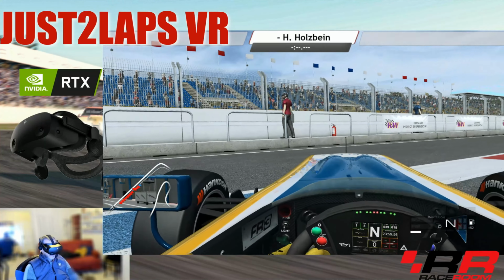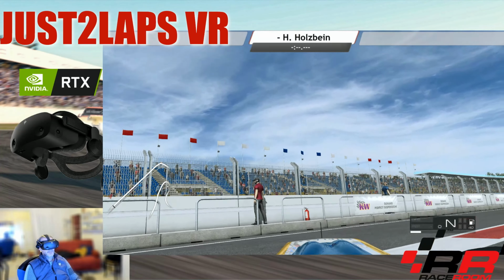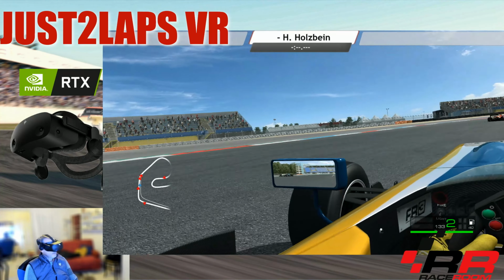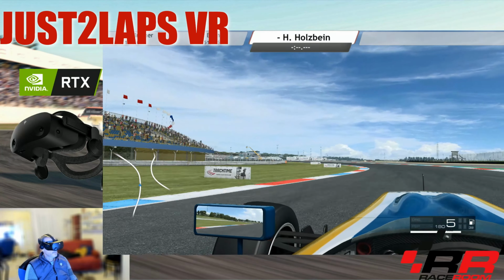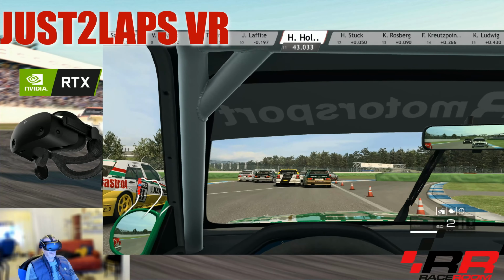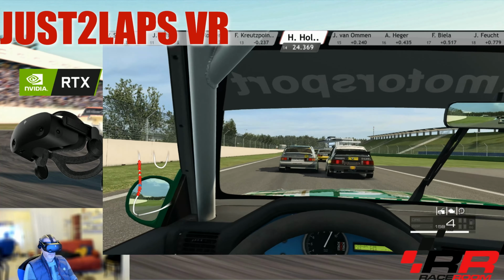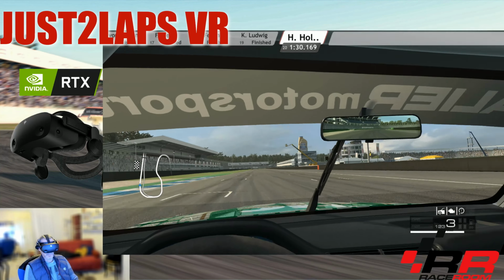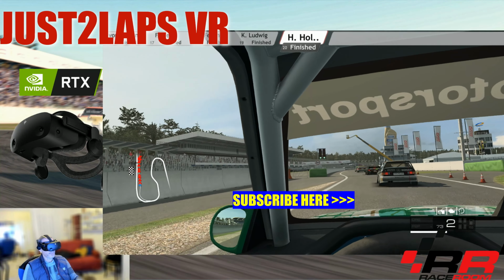JUST 2 LAPS VR - RaceRoom Experience - Racing with HP Reverb G2 VR Headset explained easy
Welcome to JUST 2 LAPS  - Finest Sim Racing Videos

Recorded in 4K/60fps at maximum details !

 Automobilista 2, Race Room Experience, Assetto Corsa Competizione,
 F1 2021, KartKraft, Wreckfest (for Breakfast), Project Cars 2, Assetto Corsa
 BeamNG.drive, rFactor2, FIA ETRC